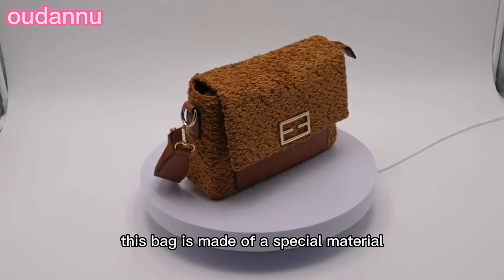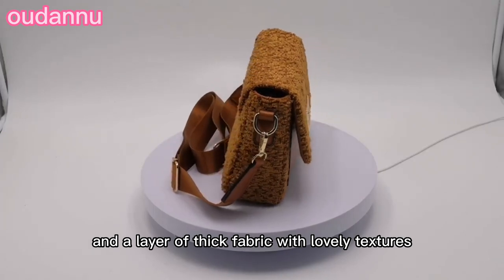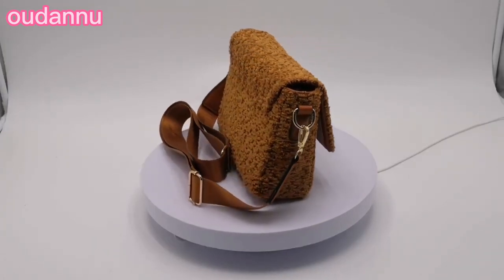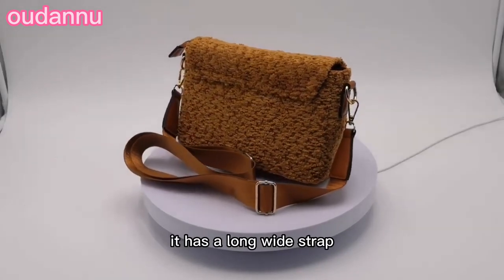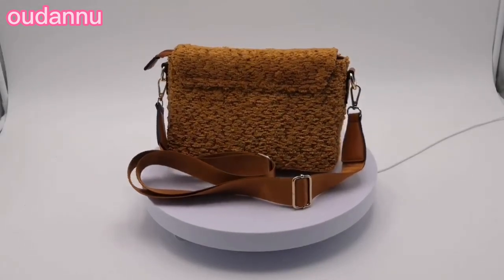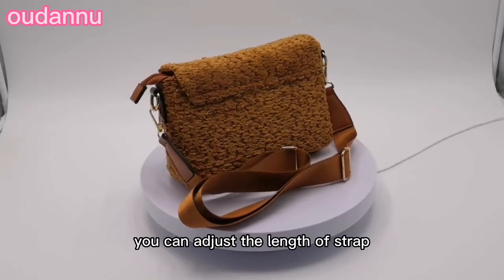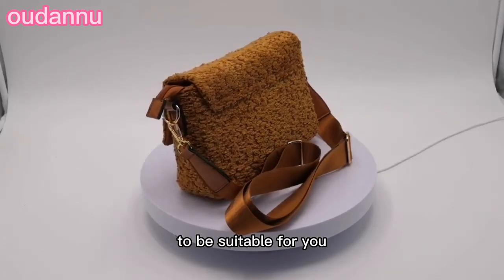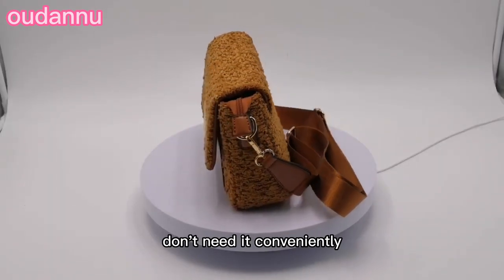Fashion fabric shoulder bags messenger bags with wide adjustable strap for girls and women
This bag is made of a special material that consists of a layer of PU leather and a layer of thick fabric with lovely textures. Some people call this bag a cross-body bag. It has a long wide strap. The strap is removable and adjustable. You can adjust the length of strap to be suitable for you. You can also remove the strap from the bag if don’t need it conveniently.